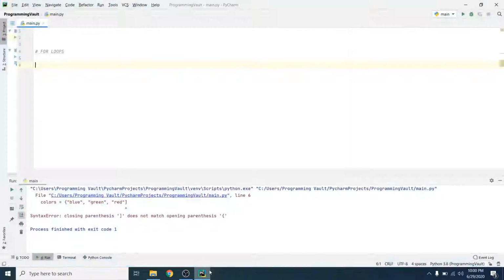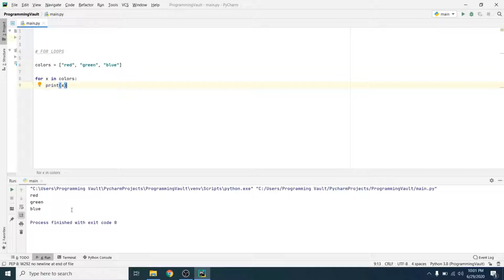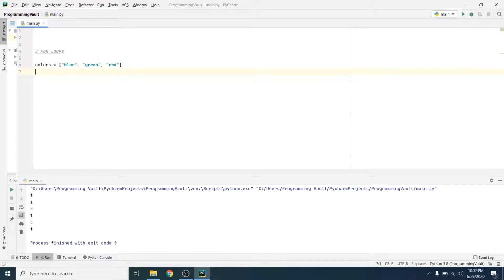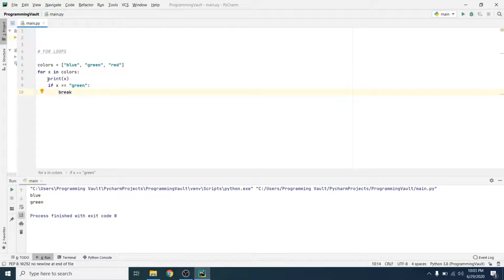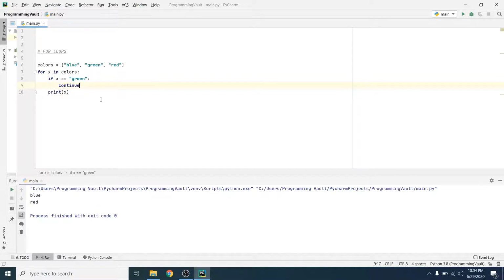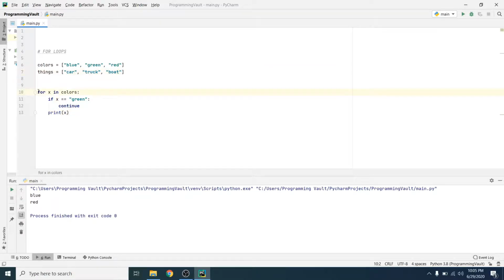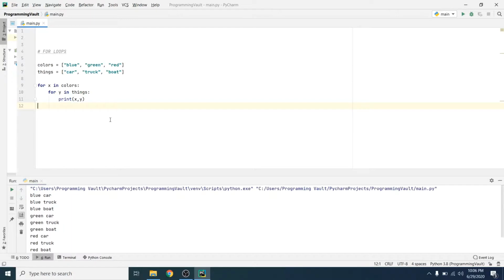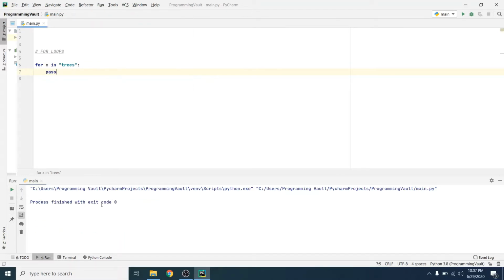Python Tutorial For Beginners 17 - FOR Loops in Python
This Python tutorial will cover FOR Loops. Performing the same instructions, or looping while a particular condition is true is a very basic and important principle to learn in computer programming. This video covers:

- When to use a FOR loop
- How to set up a FOR loop
- How to use a FOR loop
- How to BREAK a FOR loop
- How to CONTINUE a FOR loop
- How to PASS a FOR loop